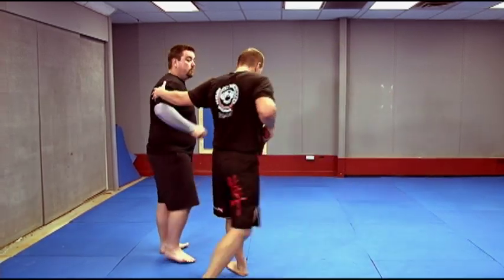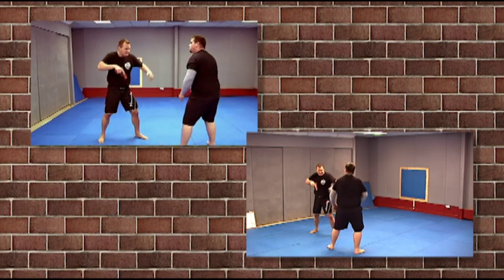Crazy Monkey Defense